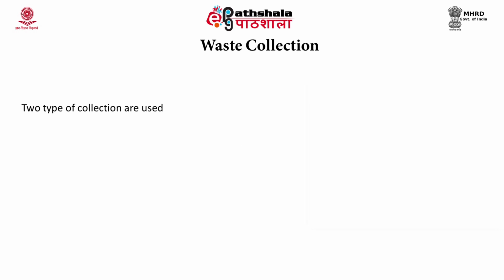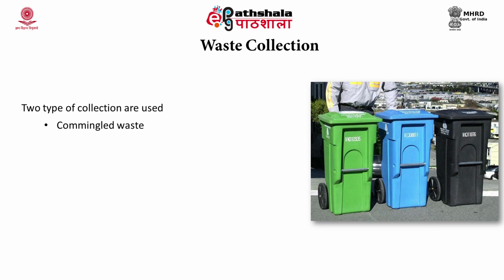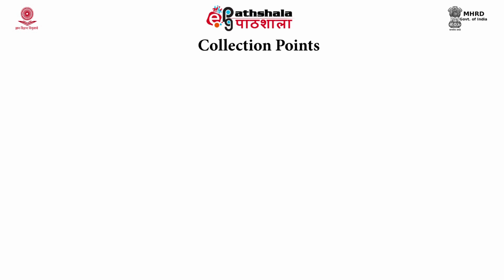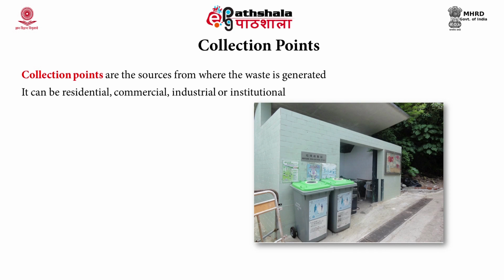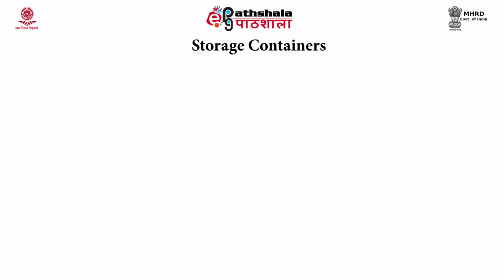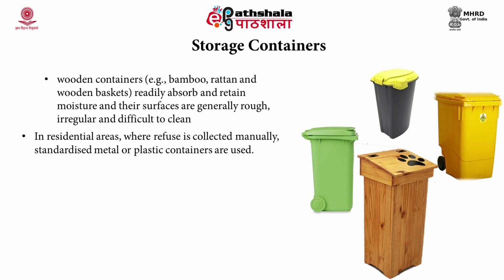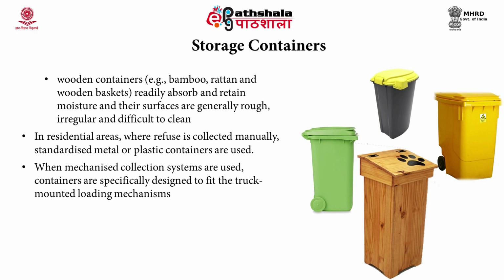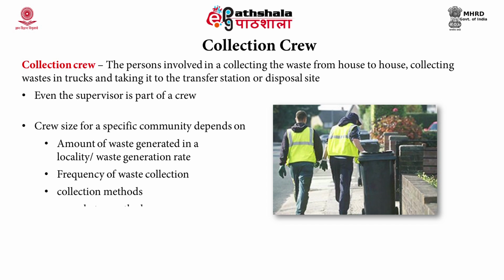Waste collection - 1